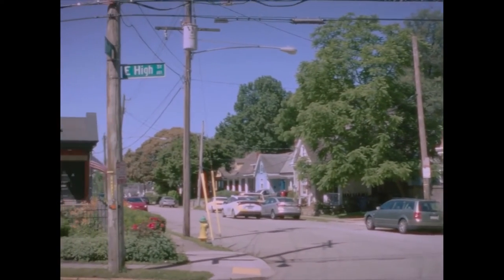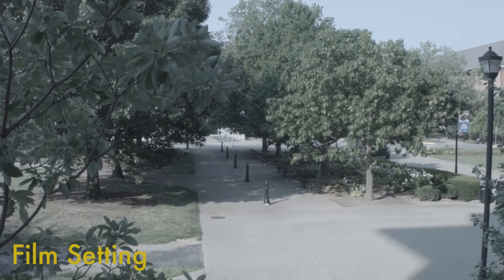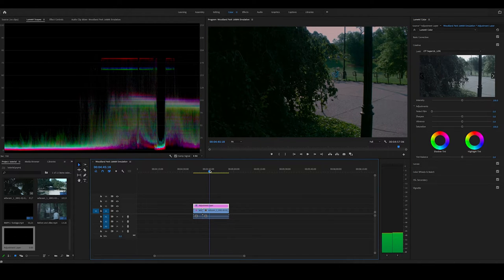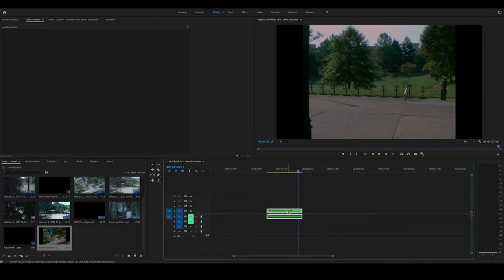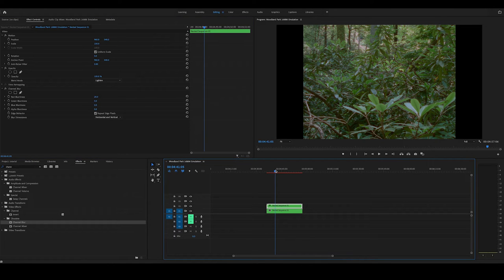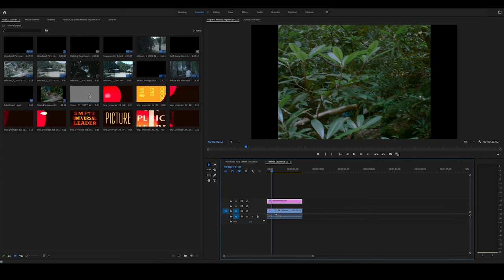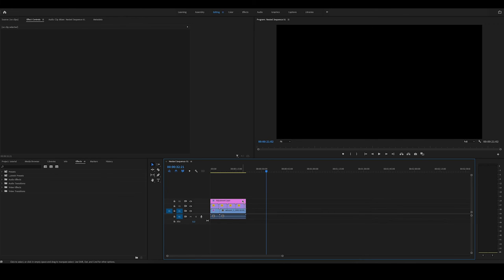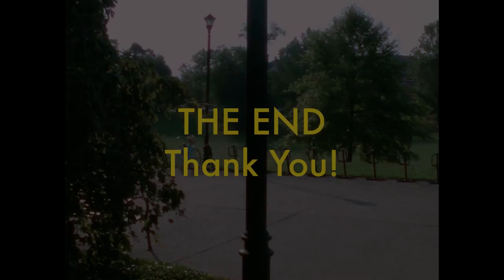16MM Film Emulation Tutorial (DIY Bolex D16)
Here is a tutorial on how I emulate 16MM Film on Adobe Premiere using a BMPCC original. This method is completely free and does not require any expensive plugins.

Of course you can always edit and add effects to any footage to give it a vintage or film look, however if you want to take it to the next level there are ways to improve your look starting right from the camera. An example being if you happen to film something in 60fps instead of 24 or lower it may seem weird even if the colors and grain look right. That's because most film cameras never went above 24fps with super 8mm being only 18fps. However more important than frame rate is how film vs digital video handles saturation and light exposure. The closest digital video can get to film is by shooting in a RAW format as it allows for the most color and light information to be stored in the footage that can then be edited to bring out the film colors and characteristics. Finally something to consider are the types of lenses you use, personally I believe C Mount lenses are the best at getting an authentic look film look because a majority of them are old film lenses. You can get them online cheaper than most normal ones and they have tons of character for the size and price. This brings us to the final factor which is sensor size. Many of these c mount lenses were made for 16 or super 16mm film. Which means the lens would be too small to cover the usual 35mm sensor of most modern cameras and DSLRs, resulting in a vignette effect. The 35mm sensor on modern cameras was based on 35mm film and sometimes 35mm film can be indistinguishable from digital video because of how little grain or character is added which is ideal for big budget films. However many directors decided to revert back to 16mm film cameras as the smaller format offered more character and grain structure and just simply looked more analog. The Bolex D16 attempted to check all these boxes in the pursuit of a digital 16mm film camera. It could shoot in RAW, and use C mount lenses with its super 16mm sensor, with a retro run and gun rig that resembled an old Super 8 camera. However these cameras are expensive and hard to find, since it is such a niche market. So I built my camera rig to be an alternative to the Bolex D16, it actually checks all the same boxes as the d16 at a fraction of the price. Using the original bmpcc a pistol grip, view finder, and c mount lens adapter. The viewfinder and pistol grip work as old school stabilization as well. The entire rig is really light and portable and with an external battery you could film all day. I’ve carried the rig all day in cramped urban environments and hiking and it performed well in both places.